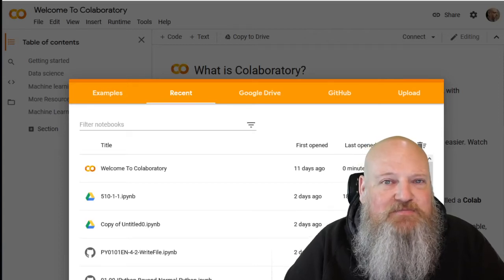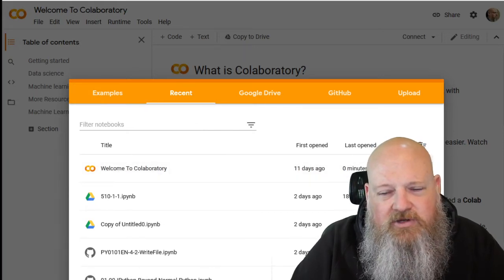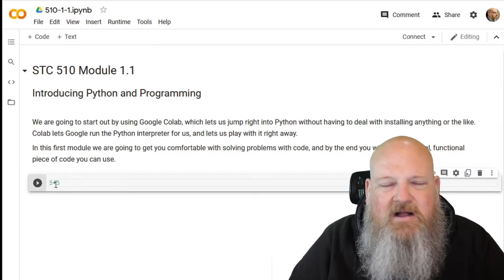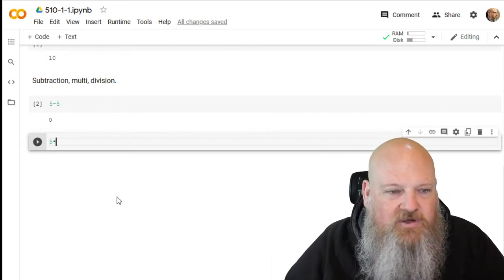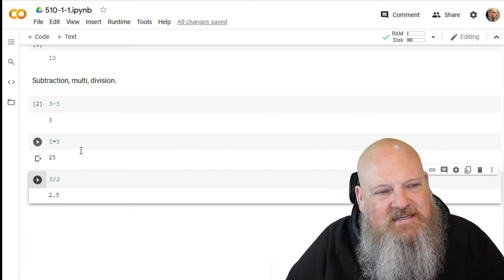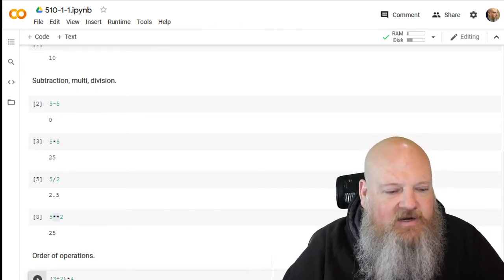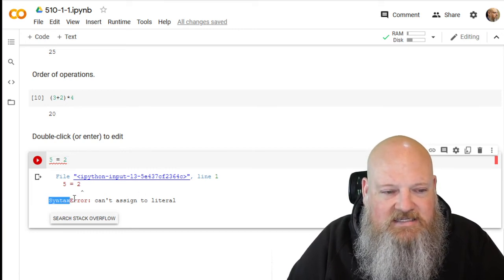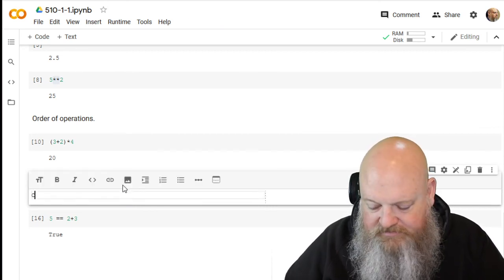510 1 01 Supercomputer Calculator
Basic operators and math in python